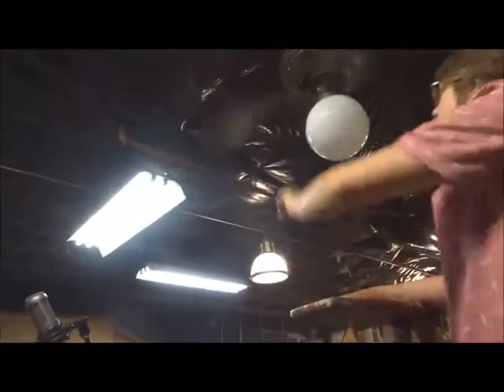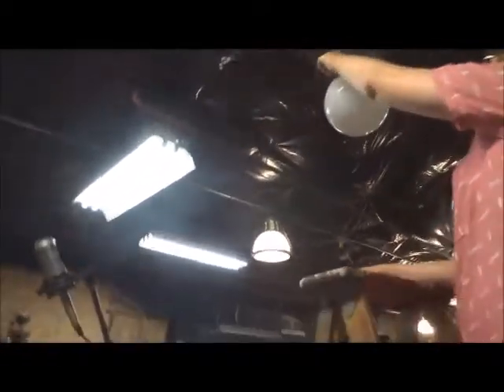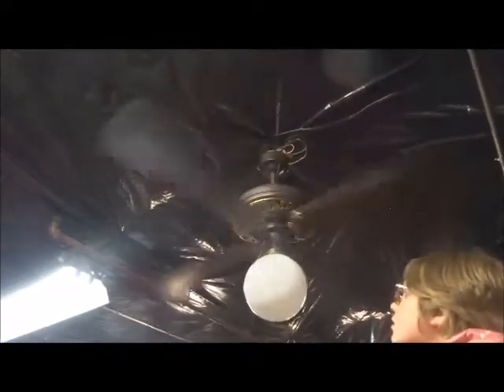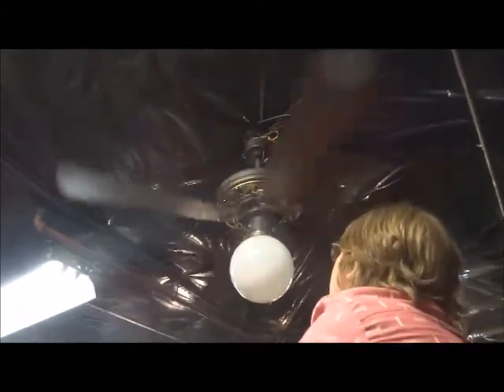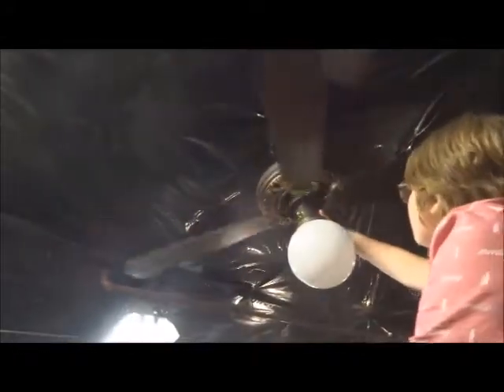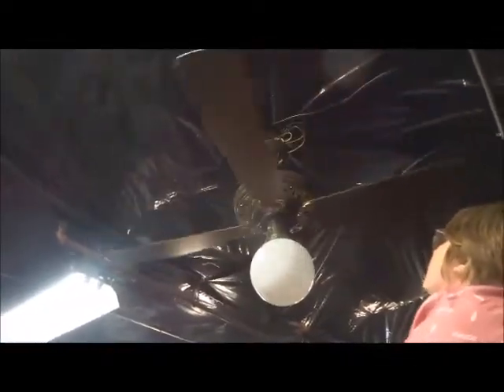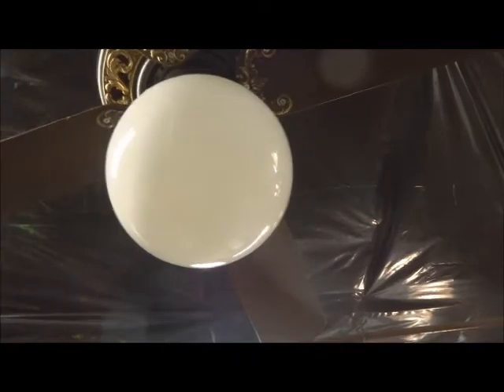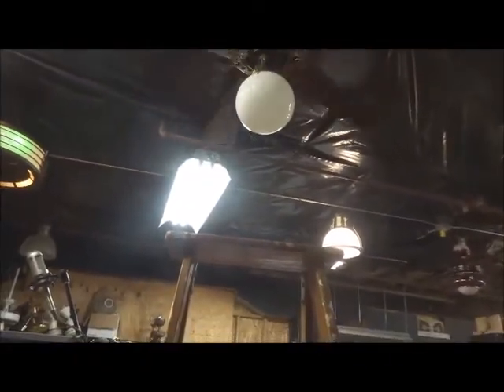Aidan testing his Emerson Casablanca Classic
While visiting me, fellow fan collector Aidan wanted to test his Emerson Casablanca Classic fan he just got. It was motor only so I loaned him blades and a light kit for him to complete it and test it out. Switch housing needs work on it yet to hold it secure and tight